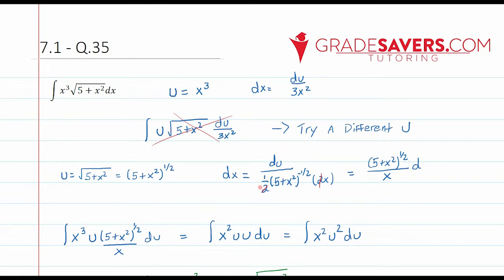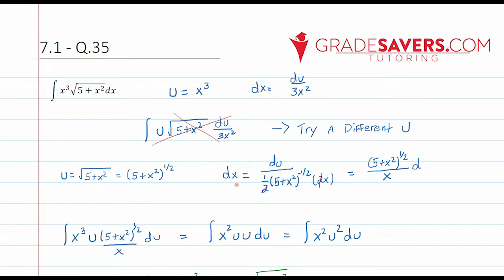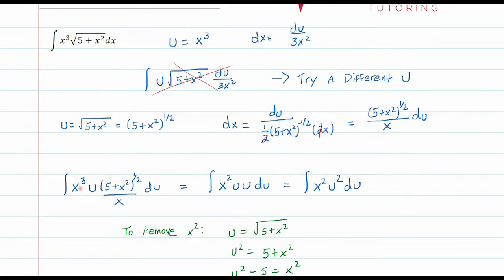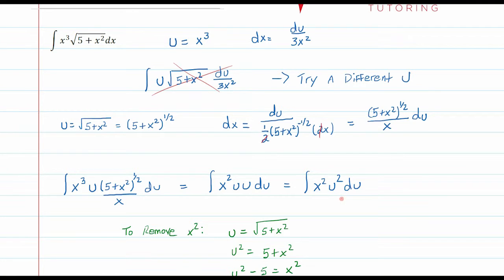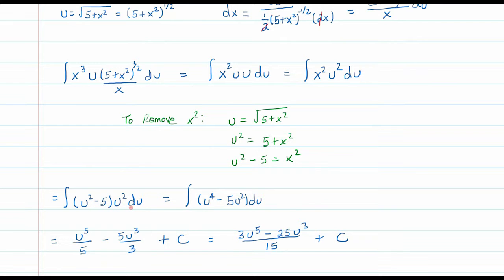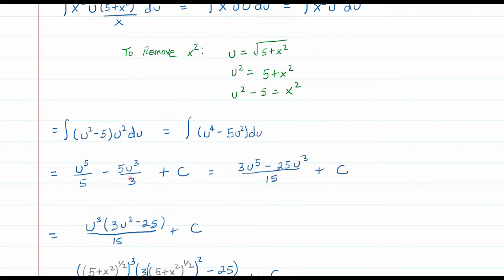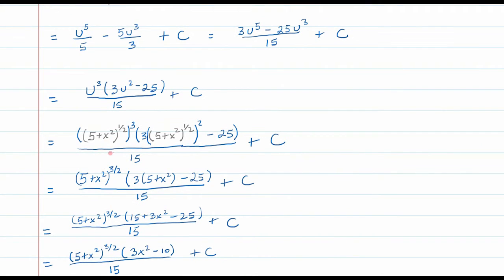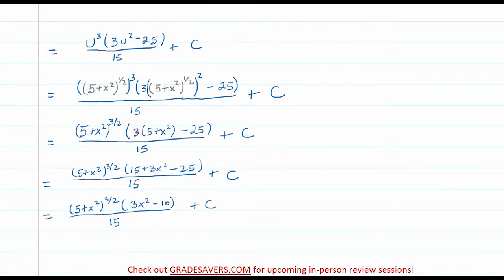MATH 1505 Chapter 7.1 - Question #35